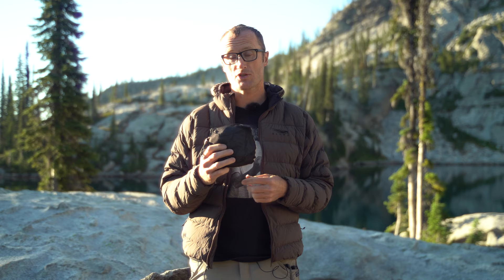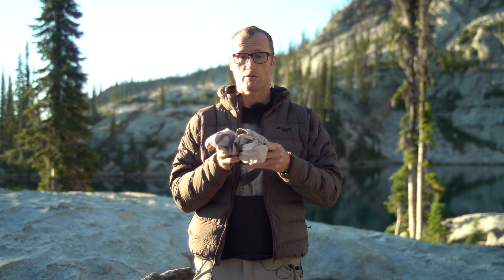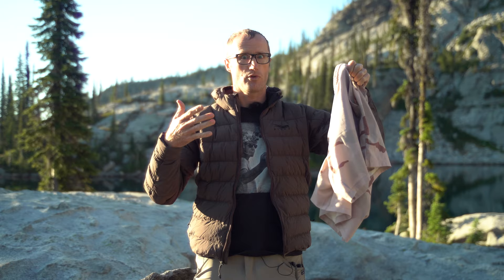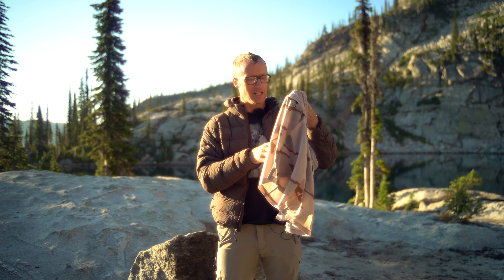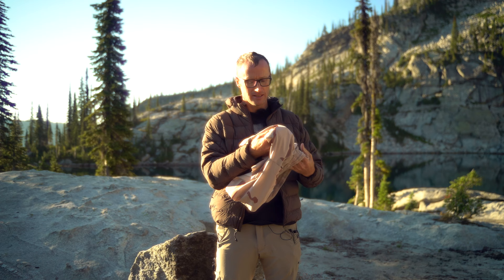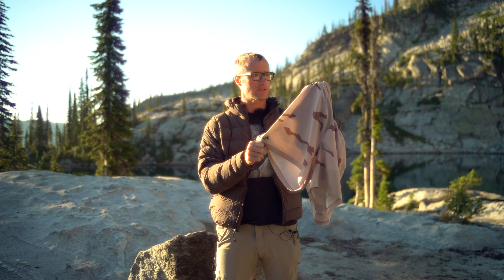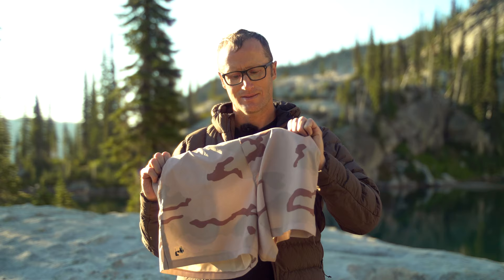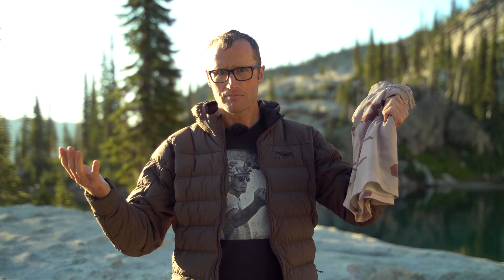Contender Shorts by Tactical Distributors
If you are looking for some great shorts for the gym, swimming or around town, check out the Contender Shorts by Tactical Distributors.

The shorts are offered in 3 different lengths of inseam.  They are super lightweight and dry quick with two hand pockets and a zippered back pocket. I wear mine all the time, especially in the summer when going to the gym turns into going to the lake to swim.  A good pair of shorts all around.

*Loadout*

The Chef T-Shirt